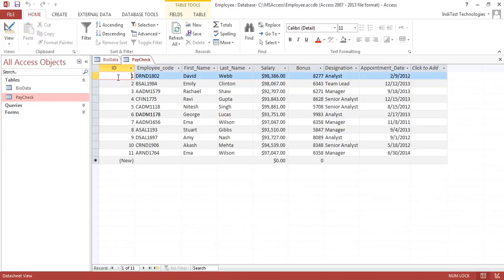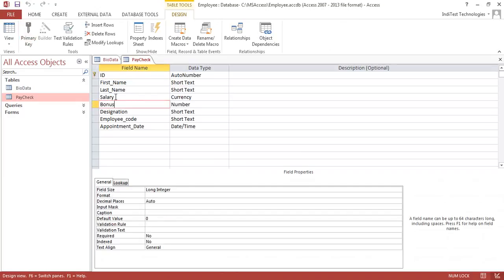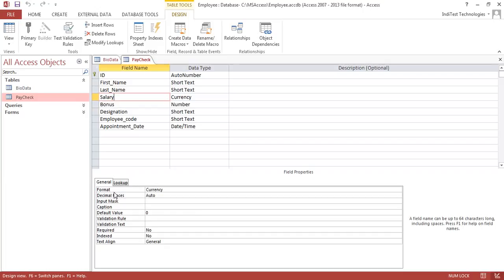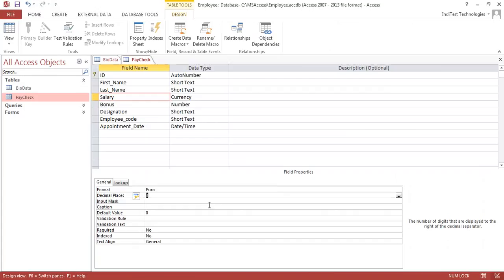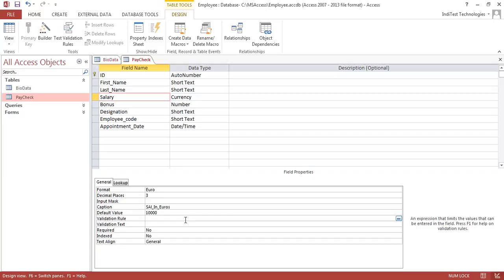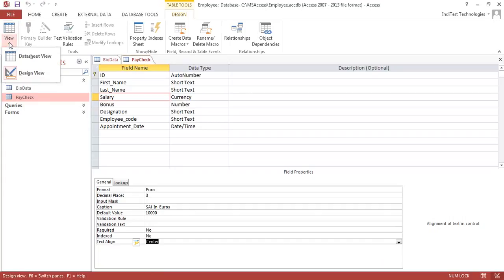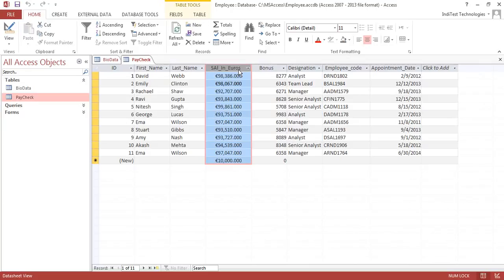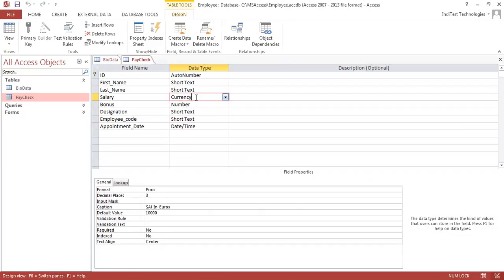2 Design View of Table